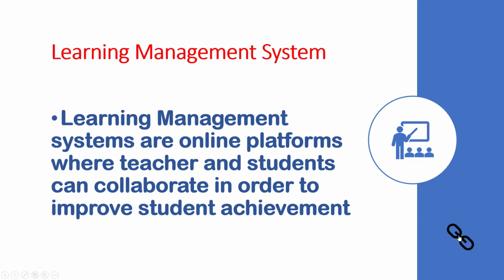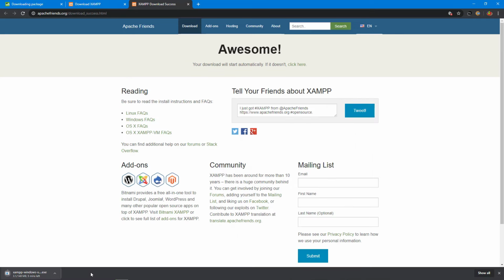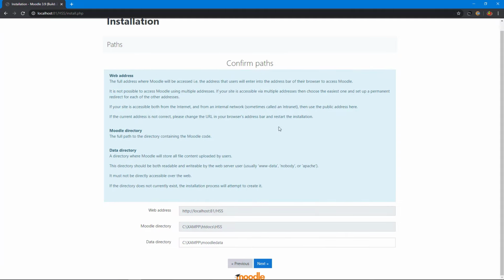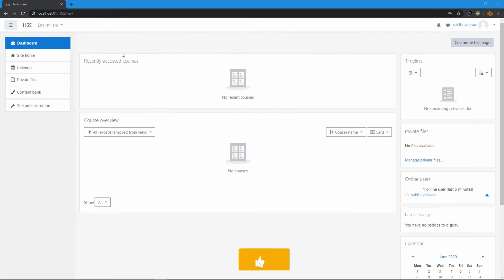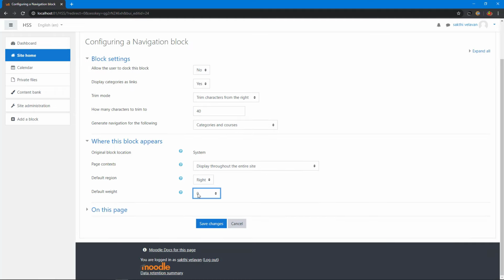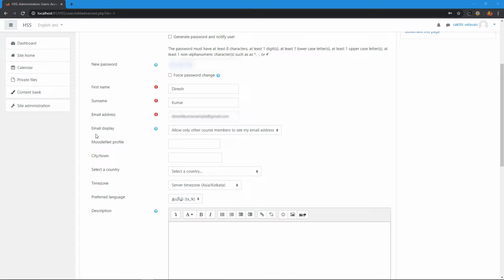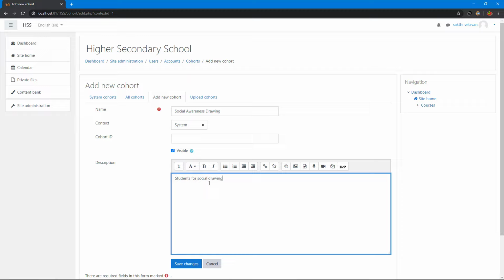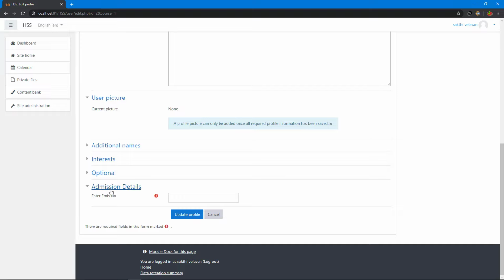Moodle for Beginners, An introduction to the free|| MANAGEMENT SITE ADMINSTRATION COURSE FULL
MOODLE LEARNING MANAGEMENT SITE ADMINSTRATION COURSE FULL
moodle
elearning moodle
lms moodle
moodle site
moodle e learning
moodle system
moodle learning
moodle learning management system
moodle based lms
online learning system
moodle e learning platform
what is moodle lms
moodle lms is a
moodle lms pricing,
moodle course management system,
e-learning moodle,
moodle e-learning course,
moodle learning platform,
moodle online training,
moodle training,
moodle platform,
login to moodle,
moodle website,
moodle course,
online learning management
lms
learning management
lms software
lms training
learning management system for schools
elearning learning management system
learning management software
lms e learning
e learning system
learning management system modules
learning platform
e learning platform
learning software
e-learning
elearning learning,
online training platform,
learning management system,
lms for online courses,
e learning management,
lms online training,
lms platform,
lms website,
learning lms,
ict service,
information and communication technology
ict in schools
ict solutions
ict automatisering in
ict
automatisering ict
ict systems
ict partner
hbo ict
ict in it
ict communication
ict diensten
ict bedrijf
ict project
it ict
ict project bedrijf
ict innovation
information technology and ict
information communication technology ict
information communication
ict service desk
ict development
it opleiding
ict information